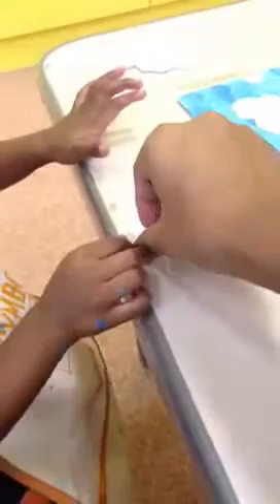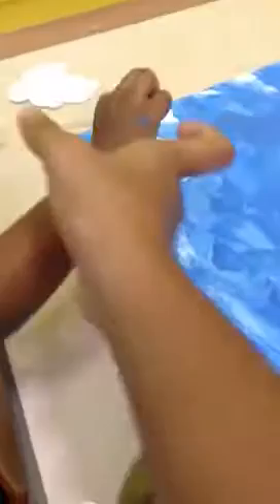Family art at Gymboree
Working with paint and glue! Kate and Dave loved it!